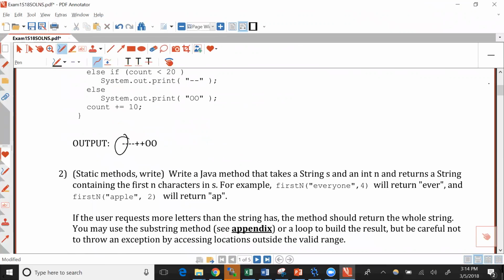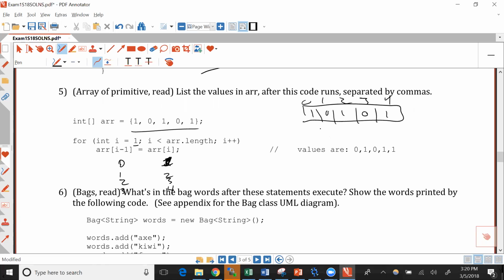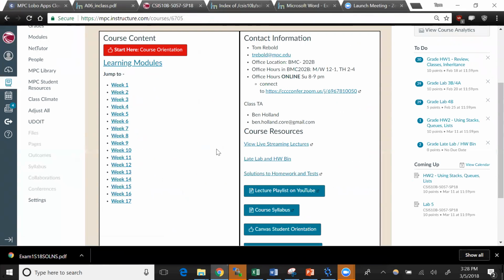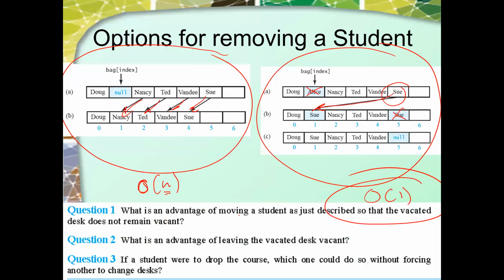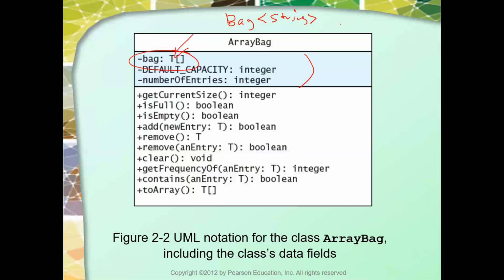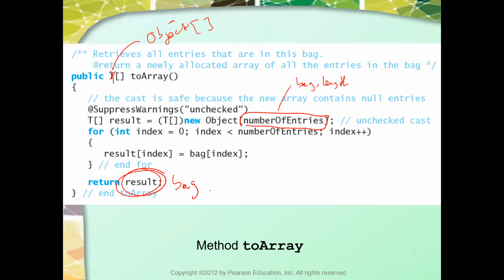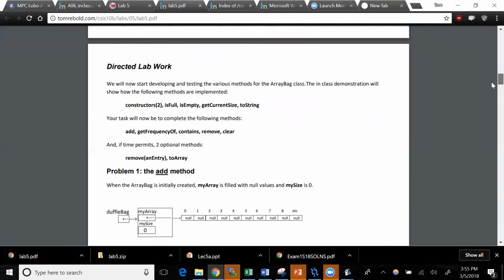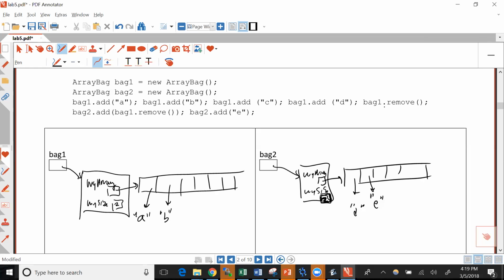week7a Lab 5A Building an ArrayBag class